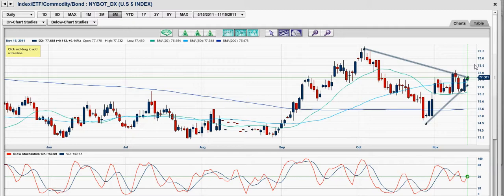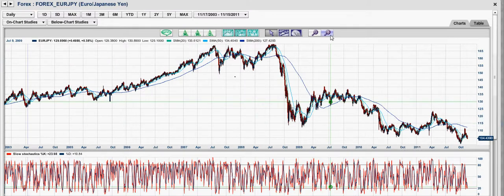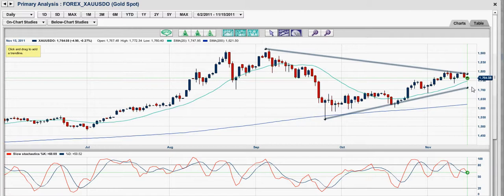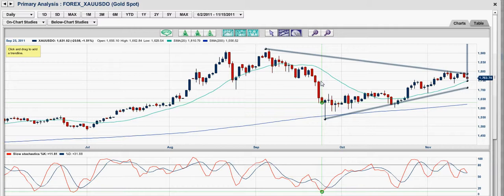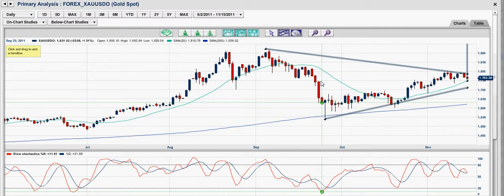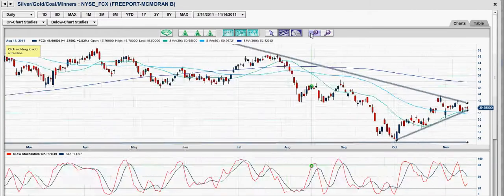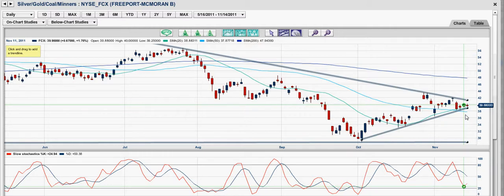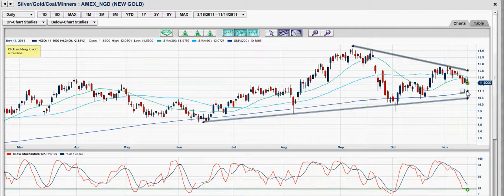11/15/2011 Why Will Gold Go Up? When Will It Fall?